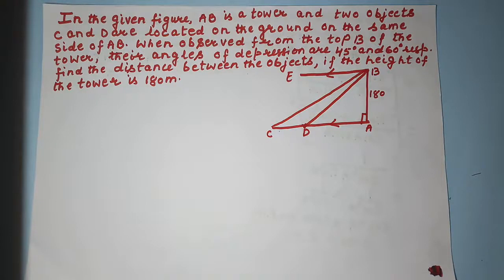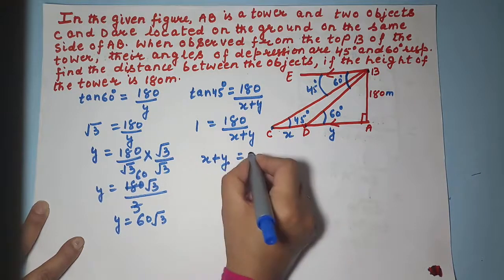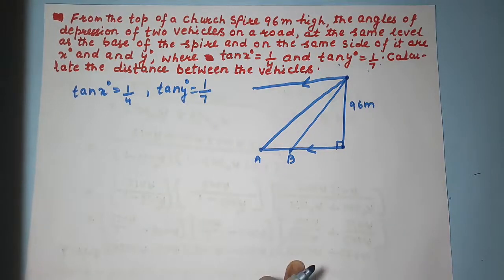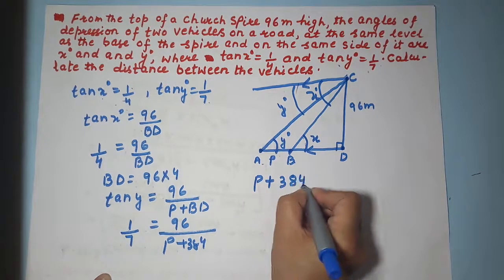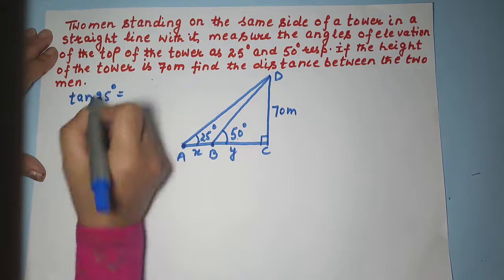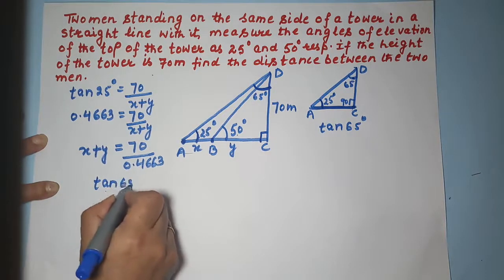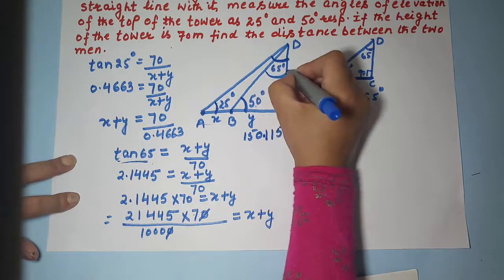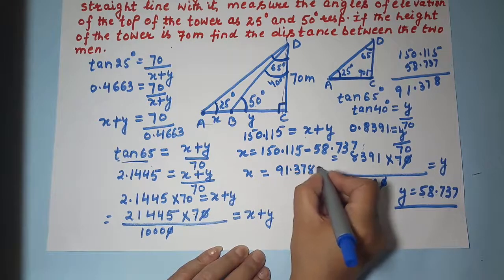Heights & Distances 8